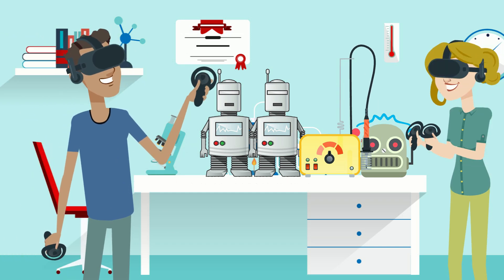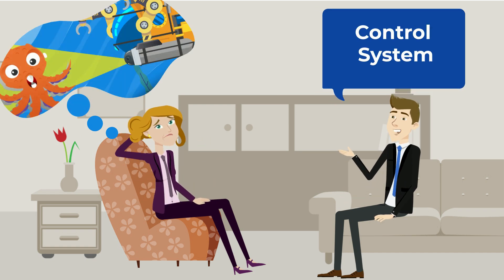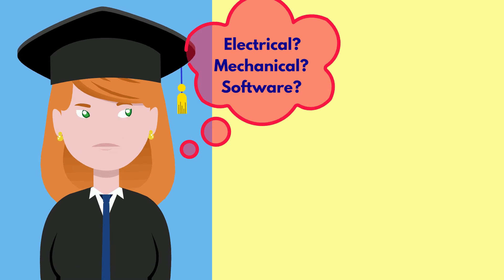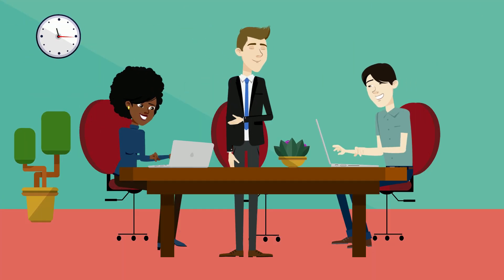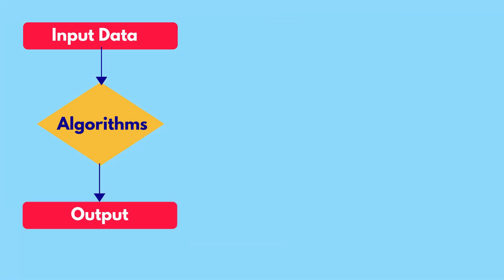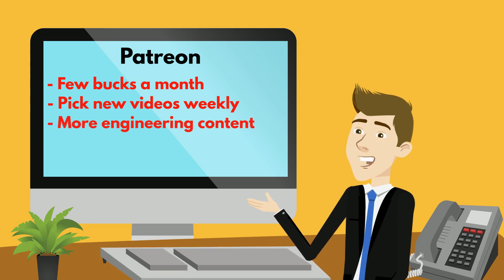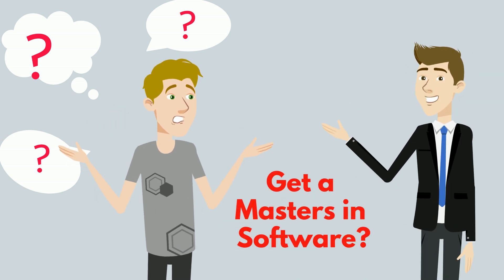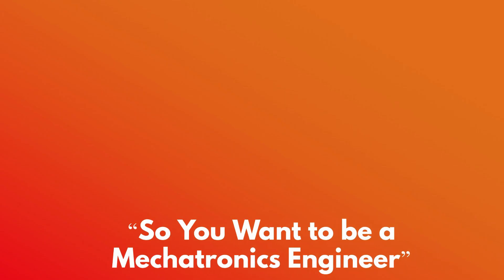Would YOU enjoy Mechatronics Engineering?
🤖Mechatronics! The Engineering field of Tony Stark! Would you enjoy meshing machinery with software and electrical hardware? Is it even worth it? Check it out here to find out! 📚

❗ Want to choose which videos we make❓
Chat with the engineers behind the scenes and your fellow insiders?
...AND watch every single video early?
(Every dollar goes right back into making more content!) 🎥

TIME STAMPS:
0:00 Introduction
0:40 Mechatronics Design
2:43 3 Fields in 1?
3:50 Daily Life in Mechatronics
8:25 Pros and Cons

Shout outs:
Huge shoutout to the Engineering Insiders team who helped make this video! Another huge shoutout to medschool insiders channel and Doctor Kevin Jubbal who inspired this channel and its structure. Check them out if you haven't yet!